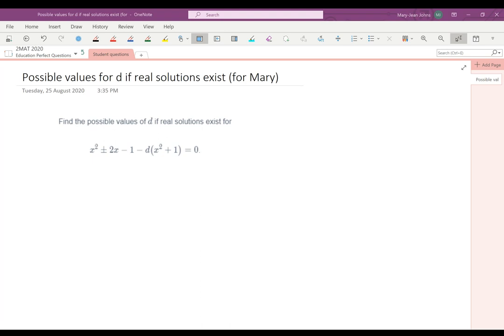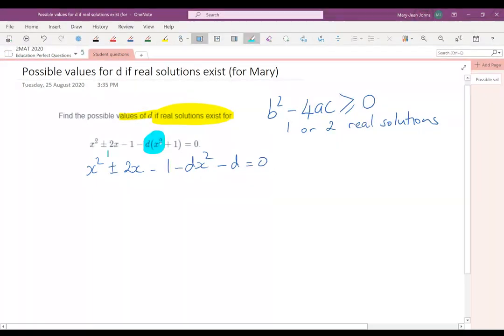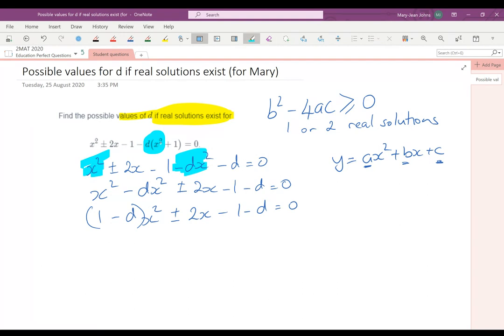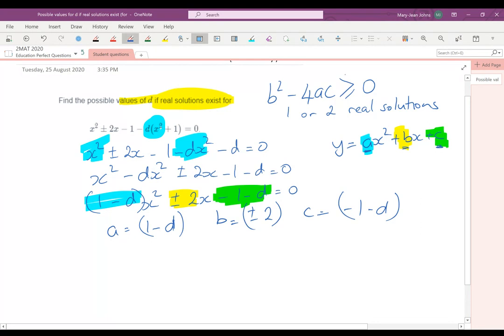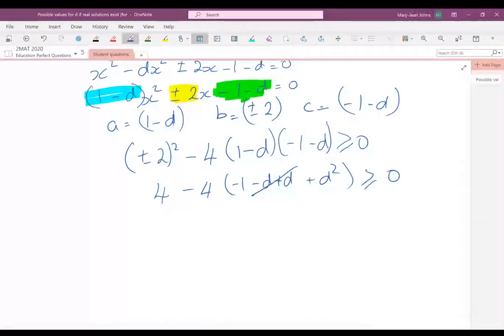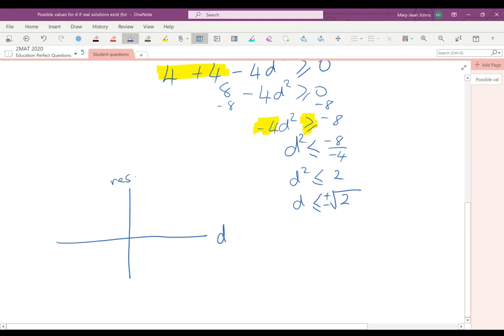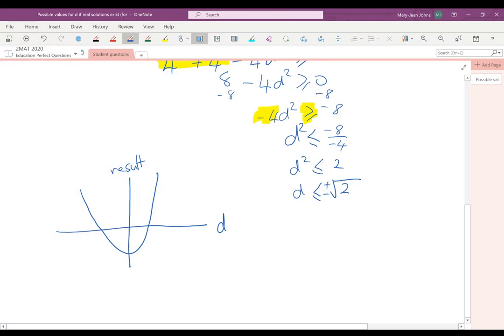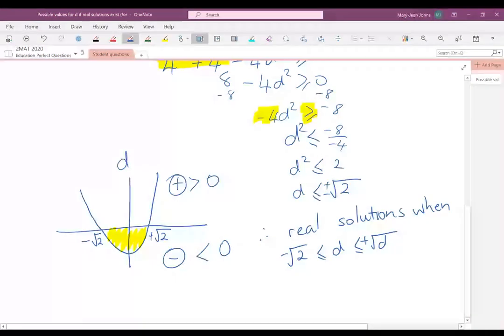possible values of d for real solutions